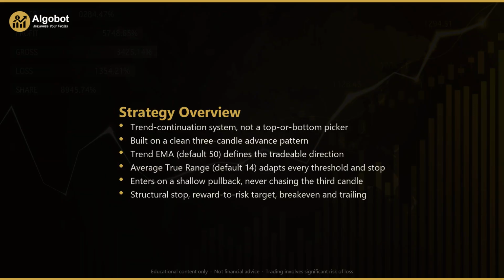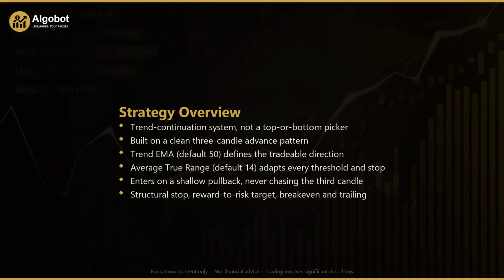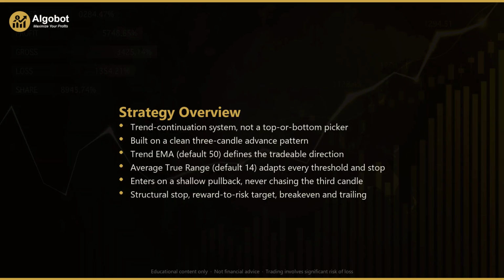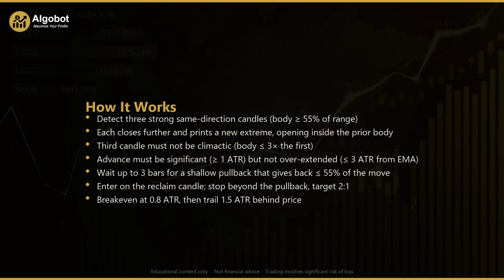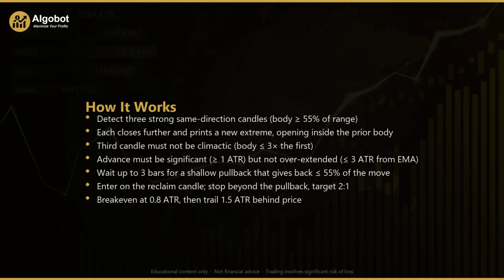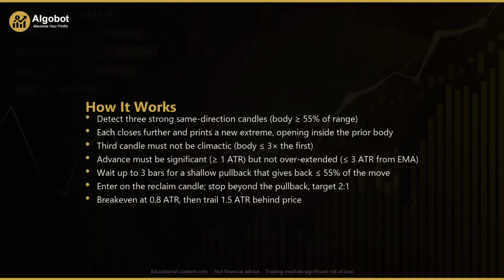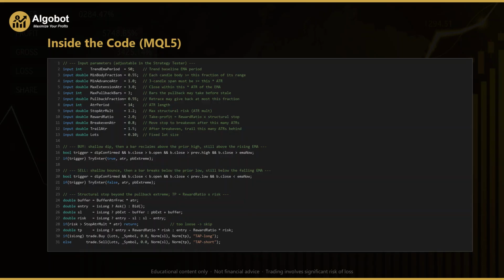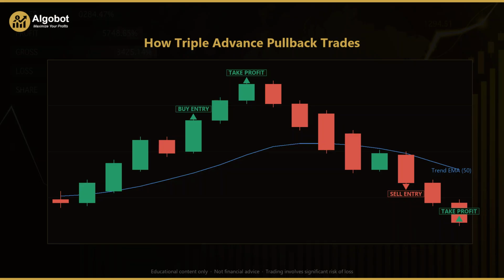Triple Advance Pullback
📊 See how the Three White Soldiers and Three Black Crows patterns can shape a disciplined, pullback-timed trend-continuation approach on MetaTrader 5.

This video breaks down the Triple Advance Pullback EA: it arms a setup after three conviction candles, then waits for a shallow pullback and a reclaim of the prior bar's extreme. An EMA baseline and ATR filter gauge each move's direction and health.

Key parameters:
• MinBodyFraction – minimum body size so only strong conviction candles qualify.
• MinAdvanceAtr & MaxExtensionAtr – keep the three-bar span significant but not over-extended.
• StopAtrMult & RewardRatio – set the structural stop cap and reward-to-risk target.

00:00 Introduction
00:49 Strategy Overview
02:53 How It Works
05:16 Inside the Code (MQL5)
06:57 Logic Chart
10:31 Thank You